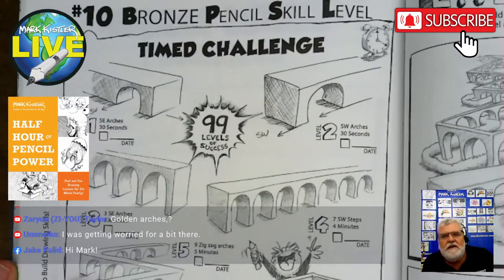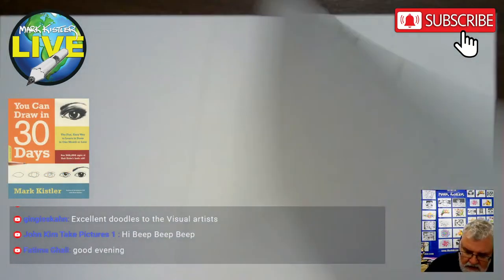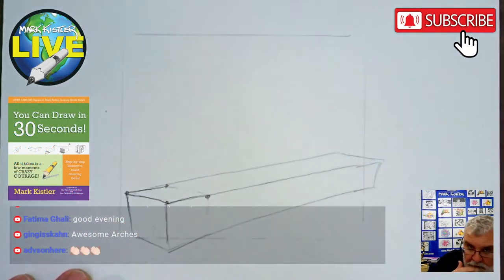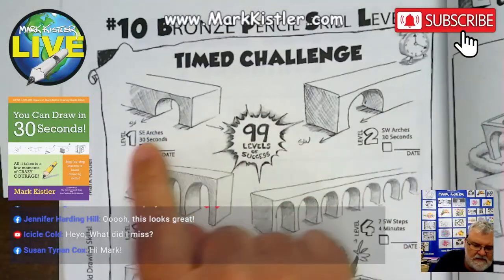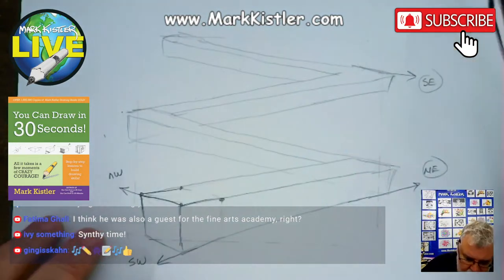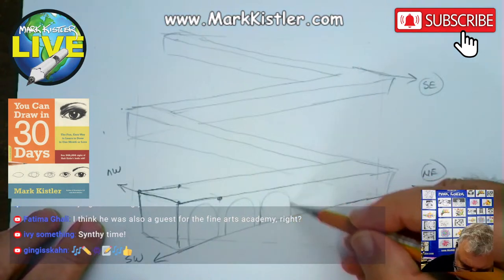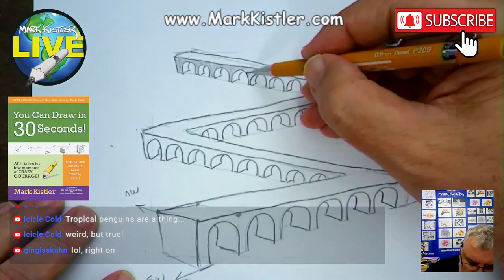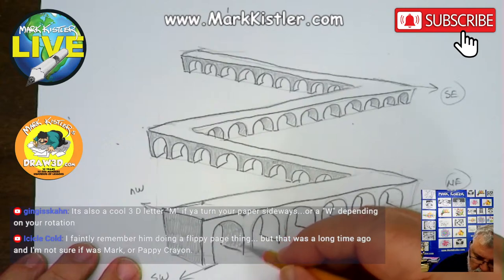Mark Kistler LIVE! Episode 183: Let's draw The Bronze Pencil Skill Level, "Arches!" Day 74 of 365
Wahoooooo!It's time to DRAW! Grab your paper and pencil, let's launch our imagination with Pencil Power! This is day 74 of our "One Drawing A Day No Matter WHAT!" challenge. Welcome back to my "Faithful 500" daily viewers of my posted recordings, and to my LIVEstream realtime "Diligent Drawing Dozen" participants! Your creativity, enthusiasm and loyal viewing keeps me so very joyfully inspired! If this is your first time joining us LIVE, fantastic! Get ready for a very fun pencil drawing adventure exploring our creativity! PLEASE remember to post a photo of your completed lesson drawings in the comments section below and/or on my Instagram at MarkKistler Thank YOU! Exciting news! my turbo fun Virtual Summer Art Camps are NOW open for early registration! 5-day art camps for kids and adults young at heART! Class sizes are Limited, sign up early!